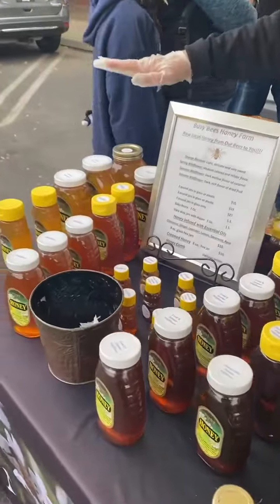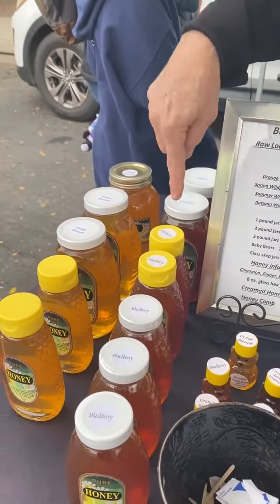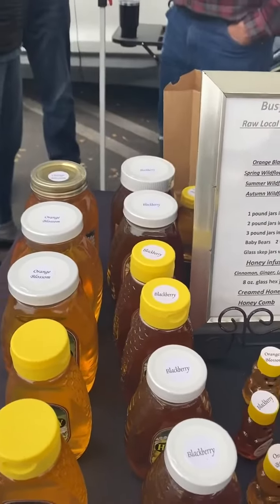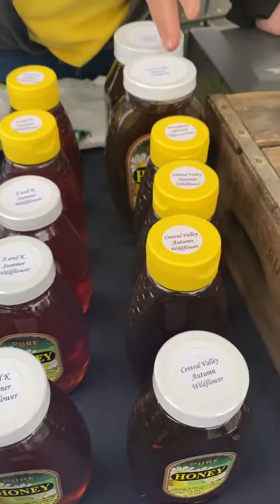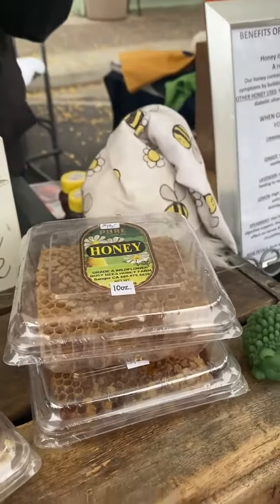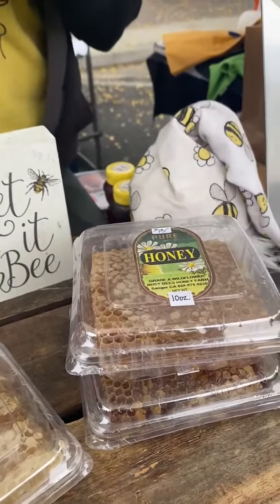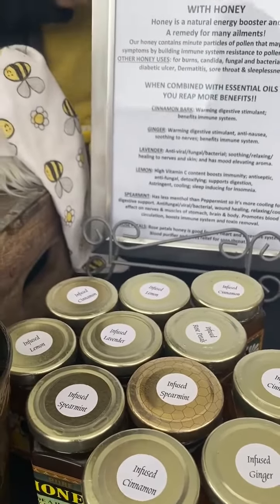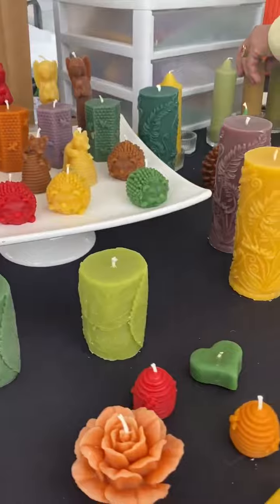Fresh Honey in Clovis!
Met this doll at the Clovis farmers market!  Got to sample some different honeys and learned the flavor of the honey is based on the type of flower the bees pollinate. yay! I love learning new things! I purchased the orange blossom and I will definitely be getting more.  Shop local kiddies! Keep our neighbors working!   smoooooches xoxo